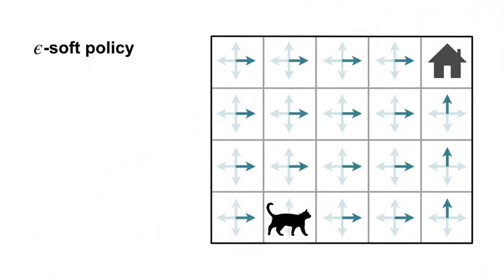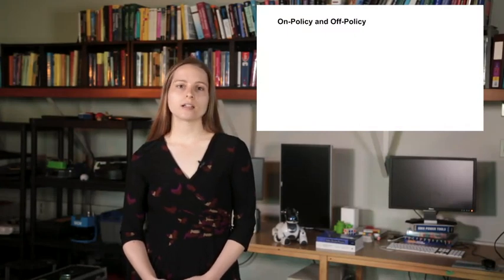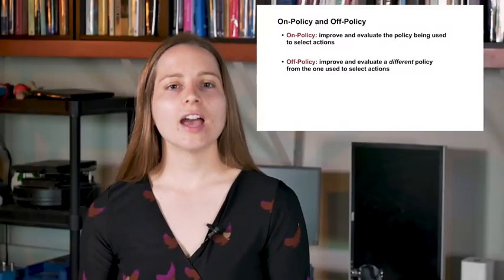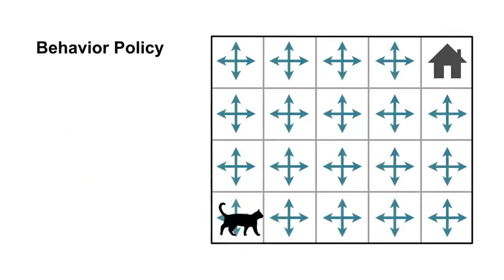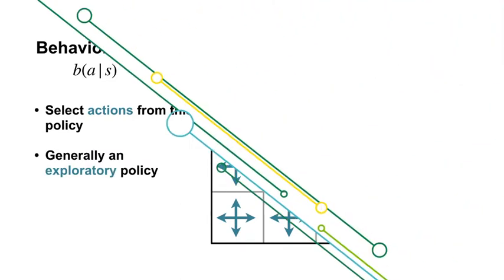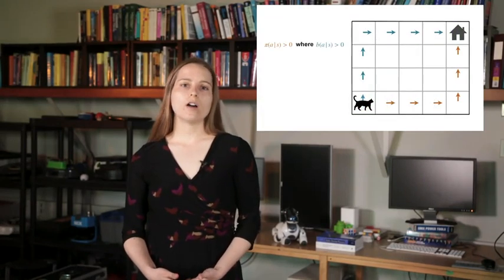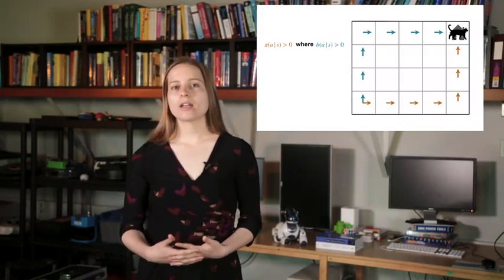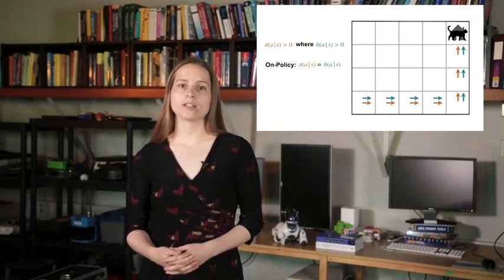8 Why does off policy learning matter